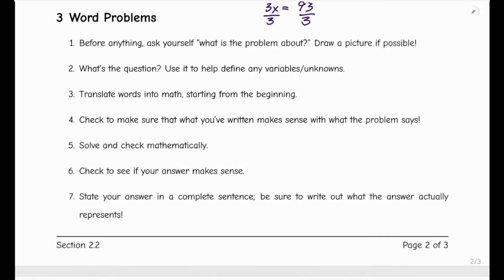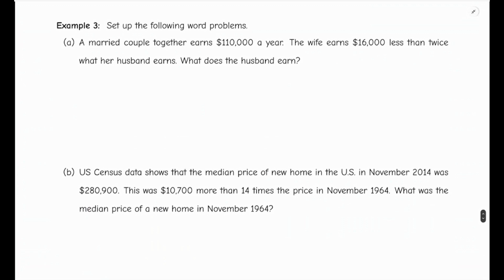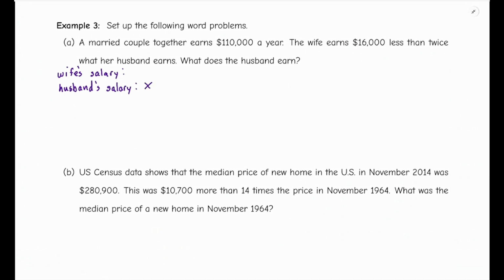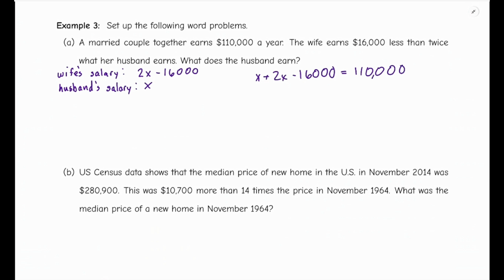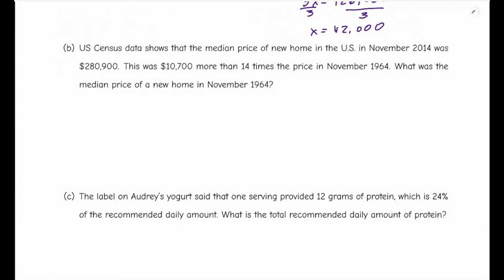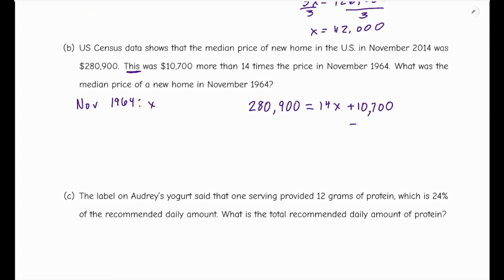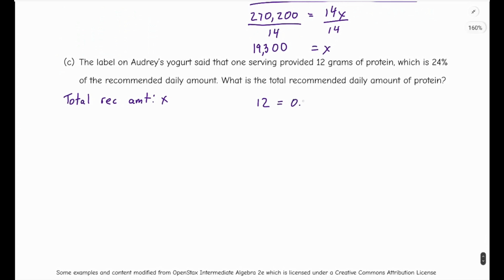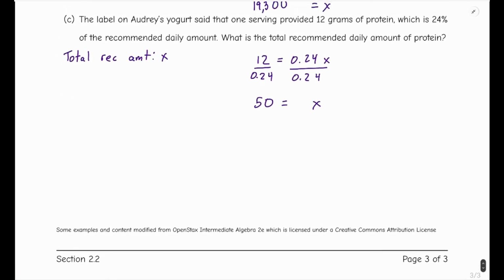Section 2.2 Use a Problem Solving Strategy Part 2